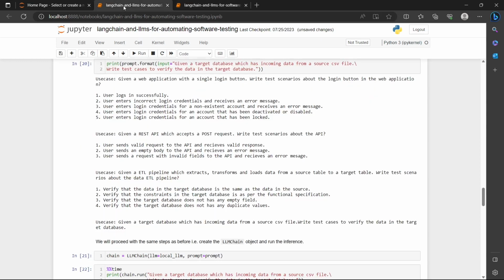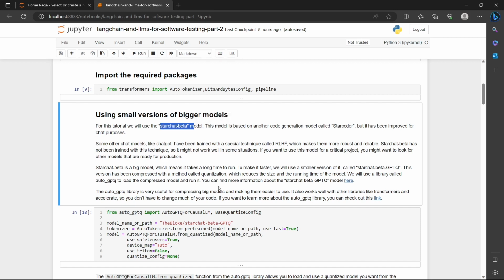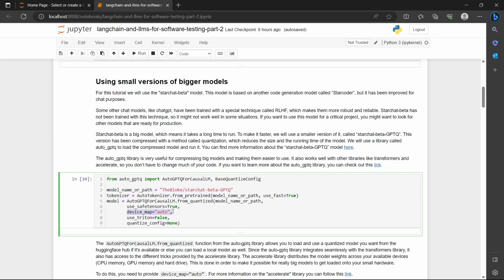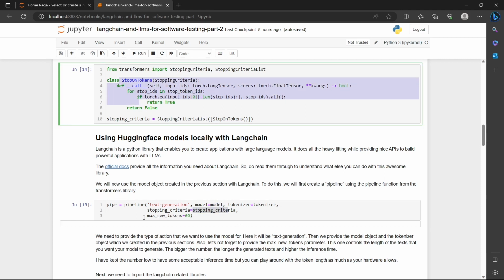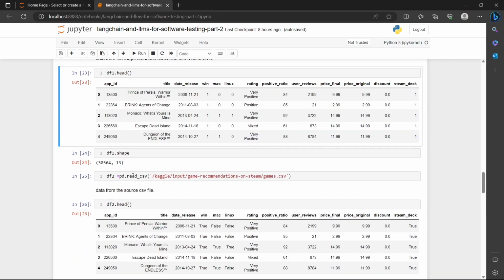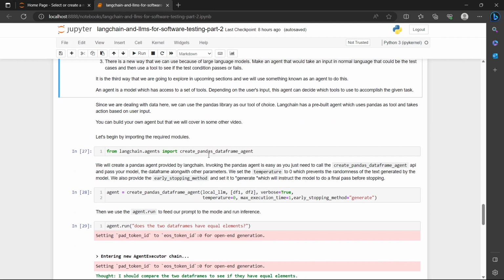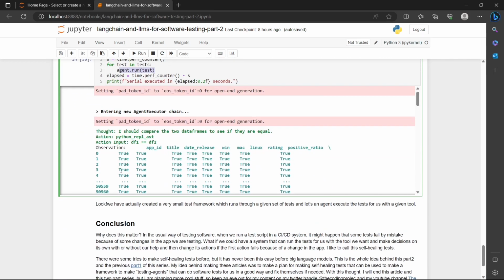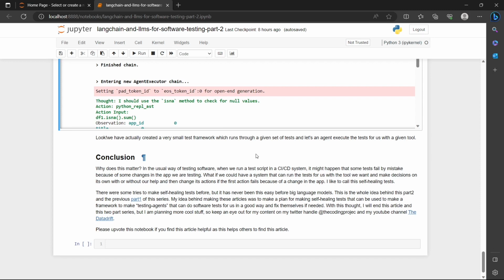Langchain and LLMs for software testing - Part 2: Scaling up with AI agents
Langchain and LLMs for software testing - Part 2: Scaling up with AI agents. In this video, we will take the idea of part 1 and scale it up to see if we can use Langchain and large language models to execute automation tests using an AI agent. Learn how to use agents provided by Langchain to execute a set of actions. Watch now!